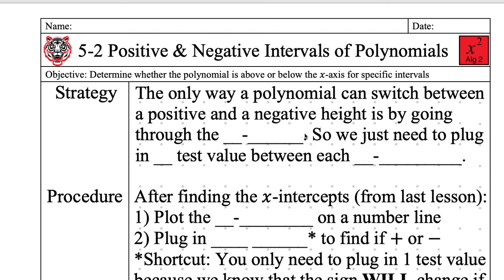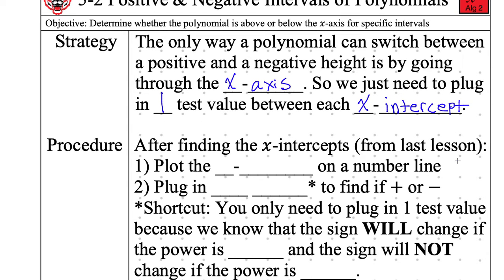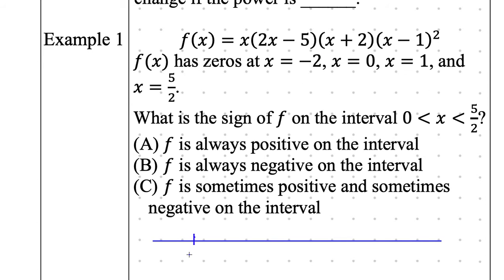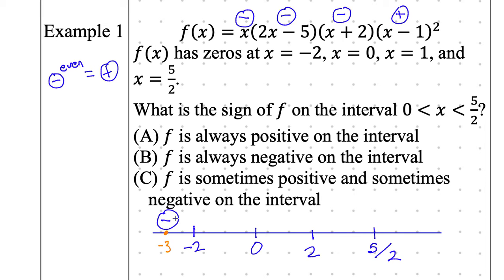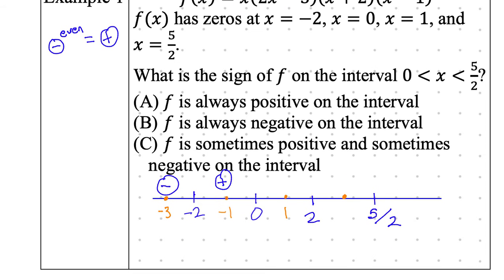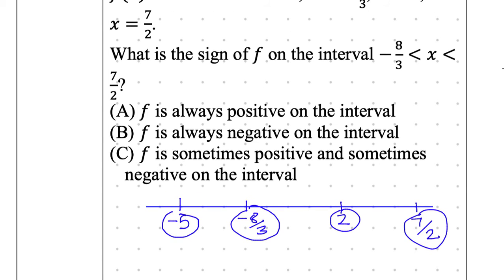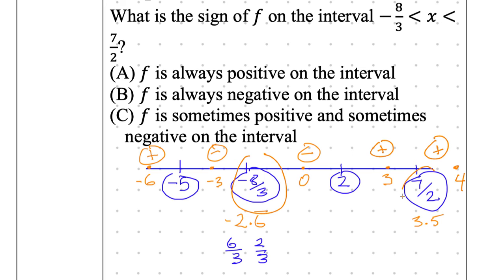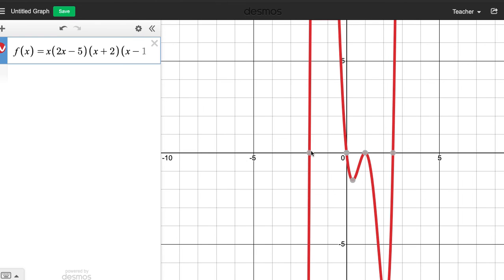Algebra 2 notes 5-2 Positive & Negative Intervals